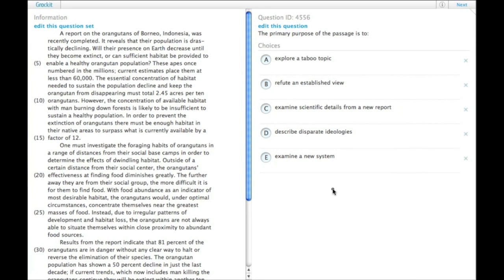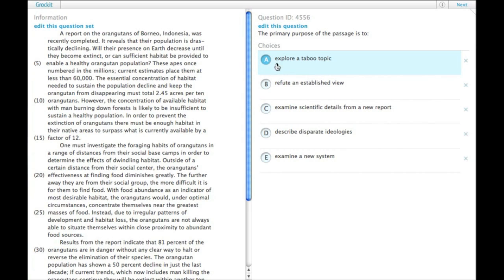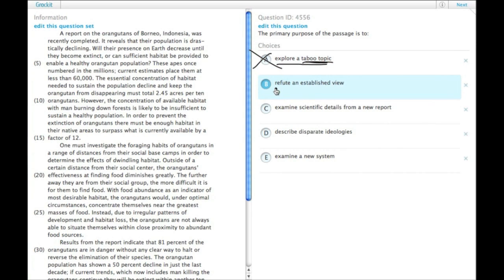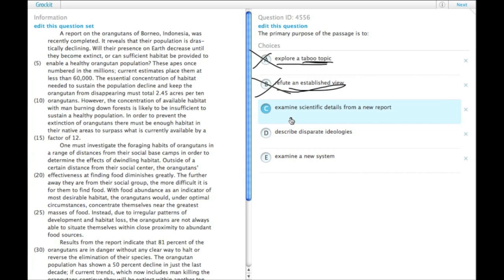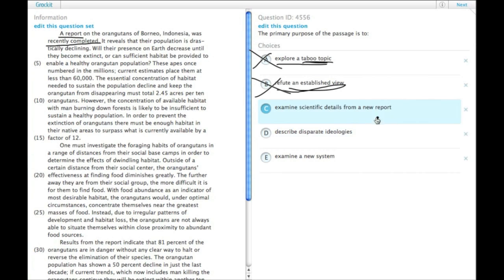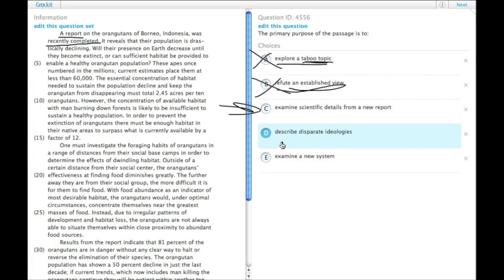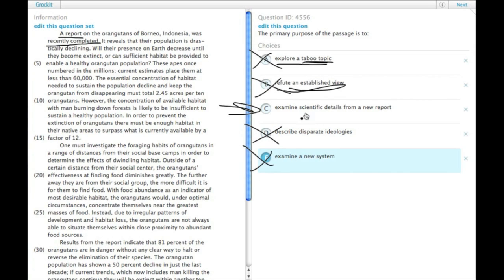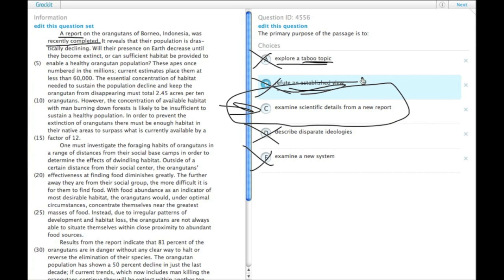Grockit GMAT Verbal - Reading Comprehension: Question 4556